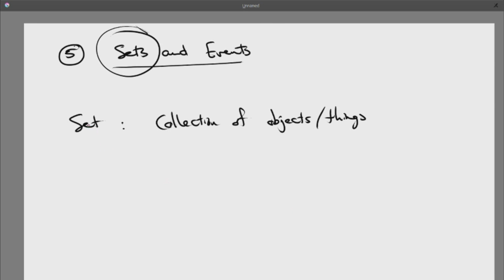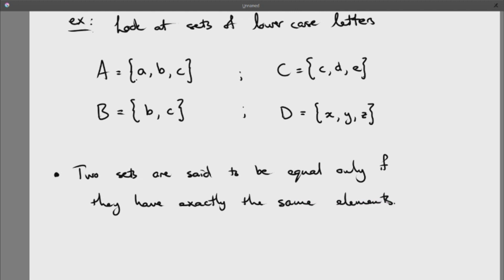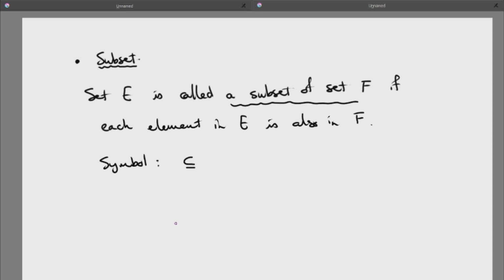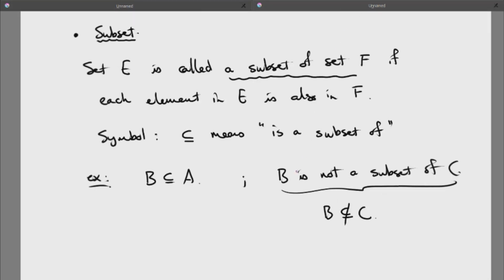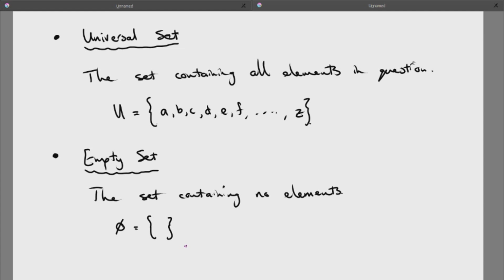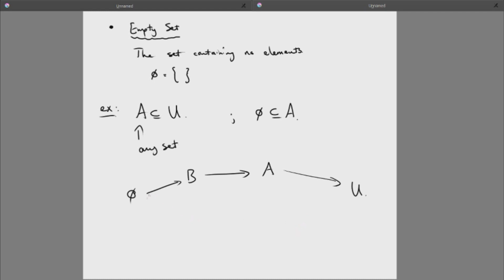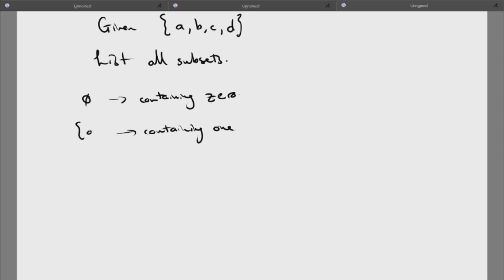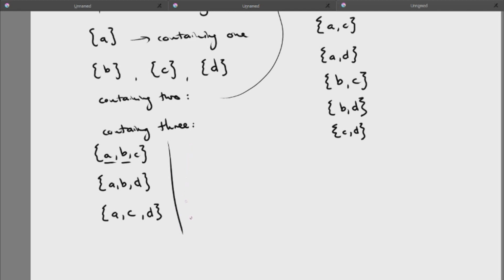Introduction to sets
In this video we give an introduction to sets.